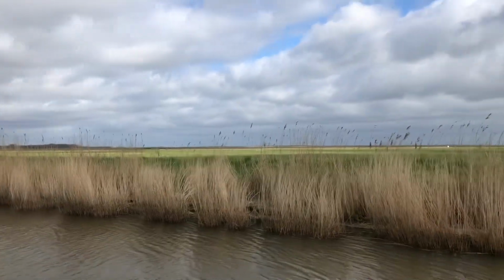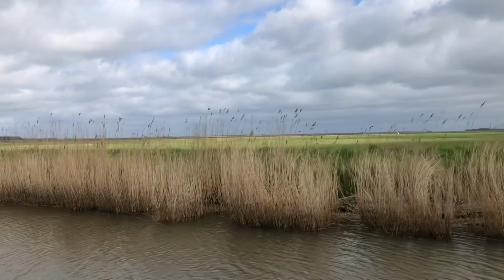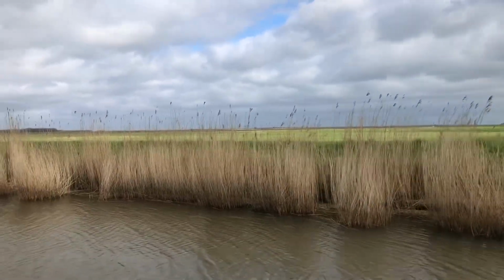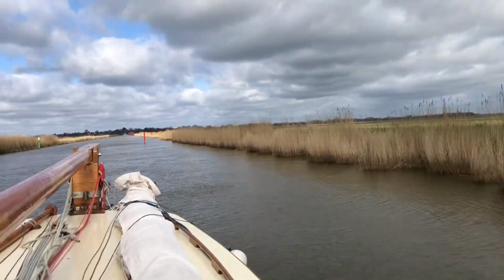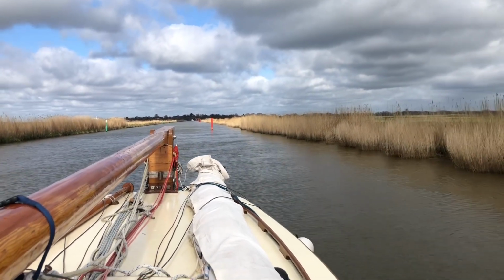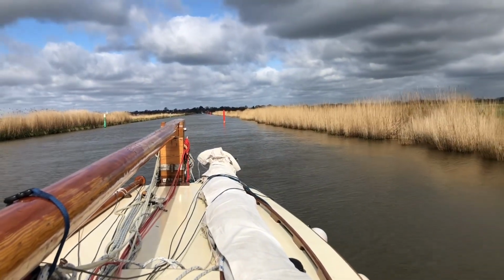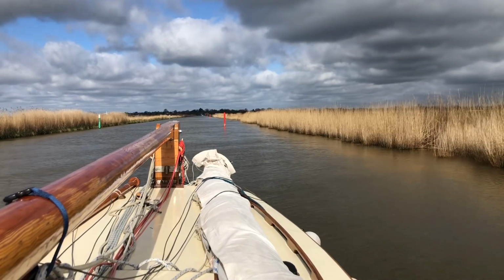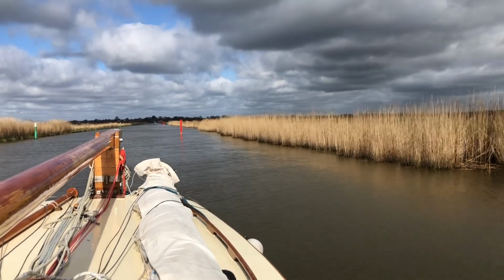Norfolk Broads 2023 first day on the boat after winter work.